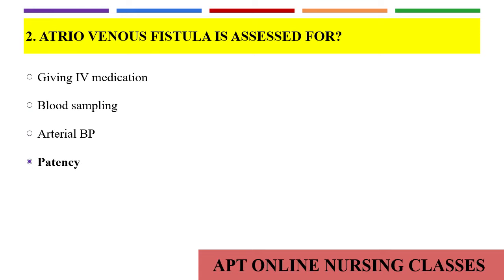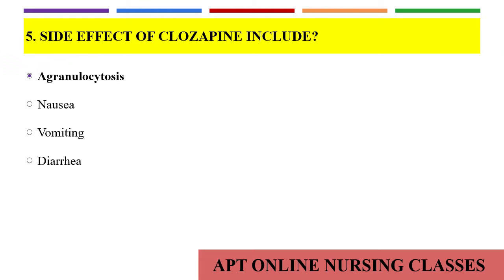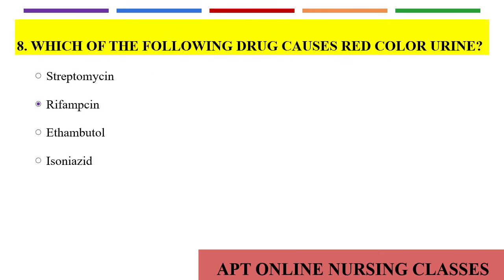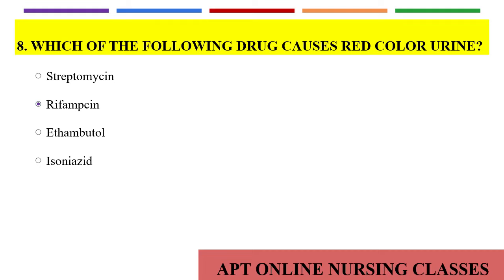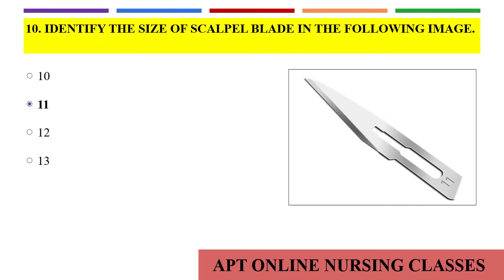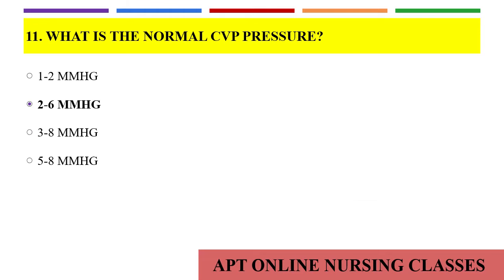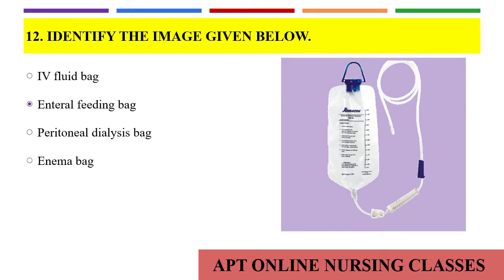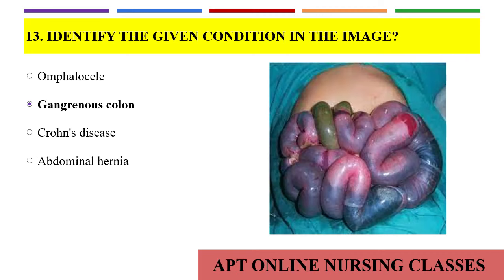IMPORTANT 15 NORCET QUESTION || PAPER BACK SOLUTIONS || BY ANGELINE.P.TIRKEY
ONLINE GOLDEN SERIES MCQ FOR UPCOMING ALL NURSING EXAMINATION 2023 || IMPORTANT 15 NORCET  PREVIOUS QUESTION ||